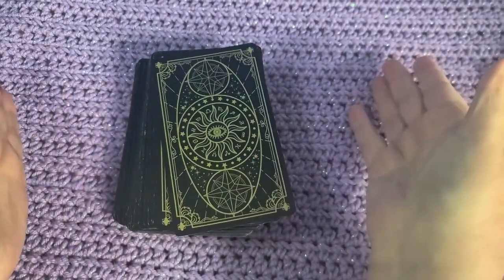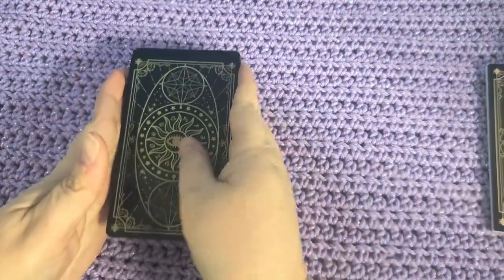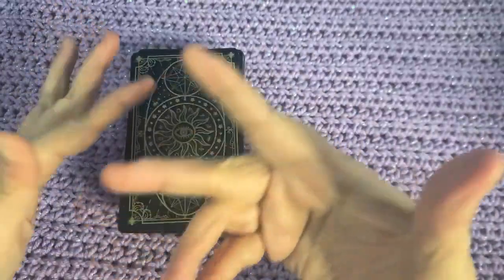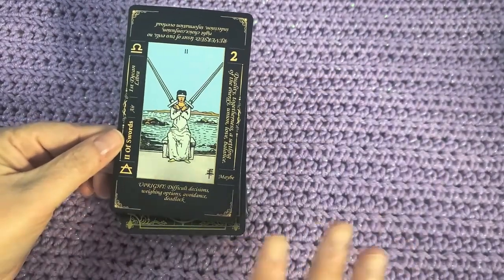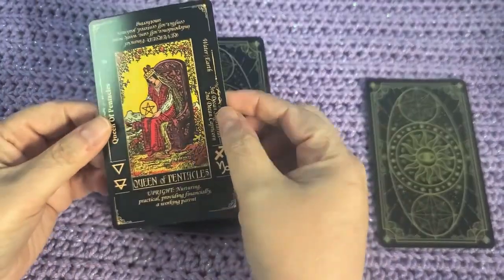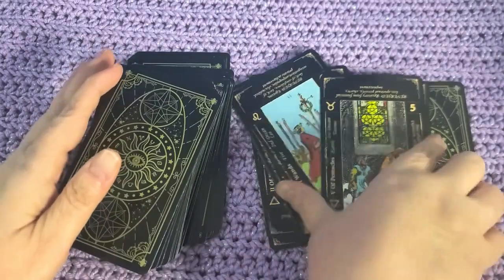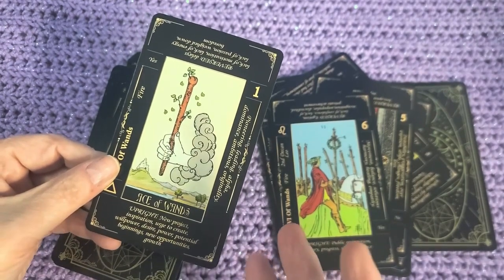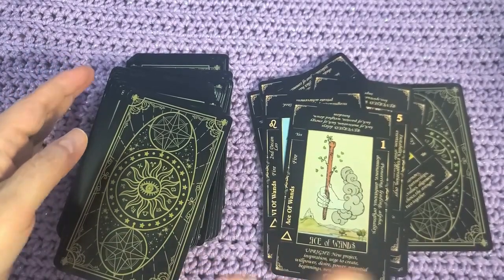Master Tarot Fast: Essential Decks for Beginners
Want to master tarot fast? In this video, psychic Jennifer Moran shares the essential deck for beginners to learn how to read tarot and gain intuitive insights. Perfect for anyone looking to learn tarot quickly!

If you would like to book a reading please visit my linktree. Select the reading by phone option to book.

My name is Jennifer Moran, I'm your favorite legally blind psychic known for being fast accurate and honest.

You must be 18 years or older to use this service. By purchasing a reading service, you are declaring yourself to be 18 years or older.  If you are requesting information relating to legal, medical, or business questions then it is recommended that you seek advice from professionals suited for their needs.